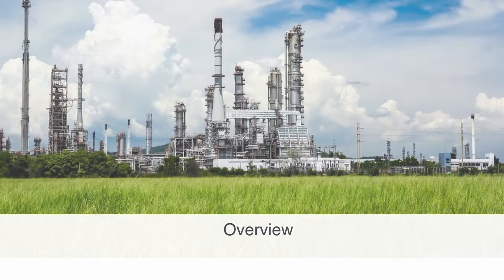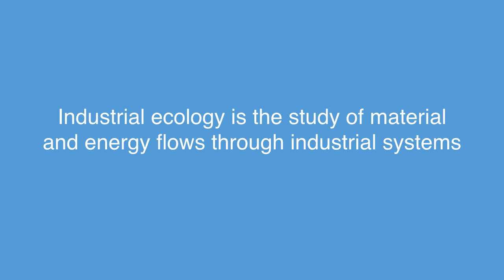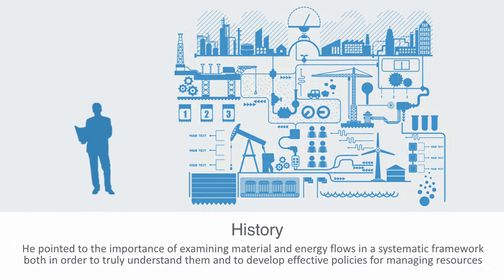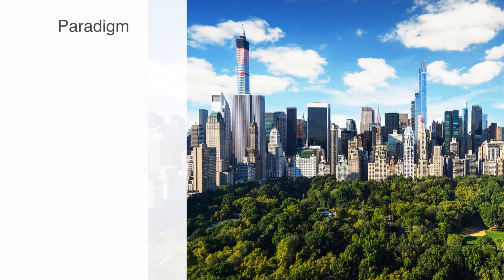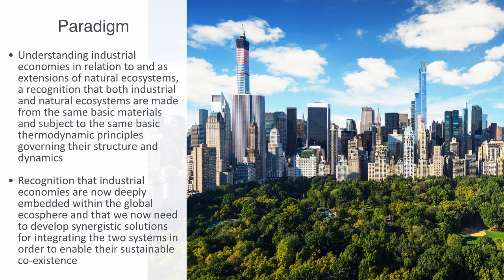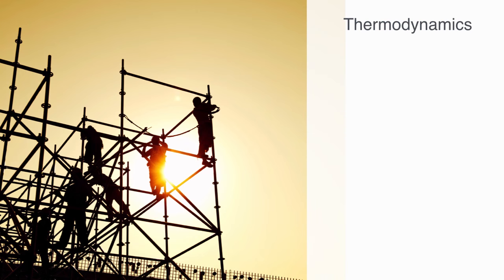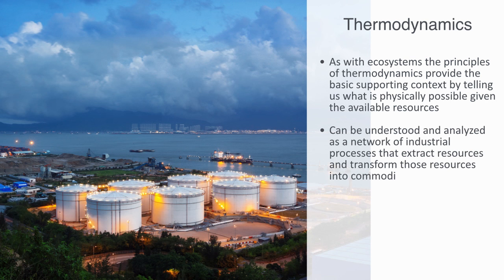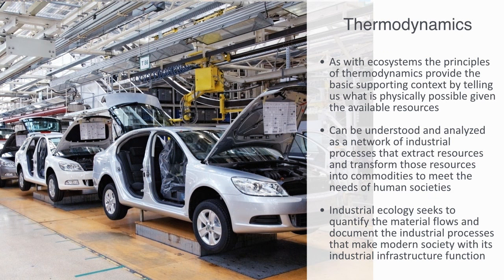Industrial Ecology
In this video we will look at the domain of industrial ecology, a relatively new interdisciplinary area that takes a holistic perspective to the modeling, designing and management of coupled ecological and industrial systems. A paradigm that looks at our industrial infrastructure from the perspective of natural ecologies and biomimicry.
We talk about some of its basic principles including the idea of industrial metabolism, representing the flow of materials and energy through industrial systems at different scales. Systems thinking which recognizes the need for a holistic perspective when dealing with these complex engineered systems. Synergies, how the different components interact with each other and the overall system. Recyclability and feedback loops, converting linear systems into nonlinear cyclical processes through identifying and closing feedback loops. Lastly, we briefly look at some of the models and tools used in this area including life cycle analysis, input-output analysis, material flow accounting and stakeholder analysis.